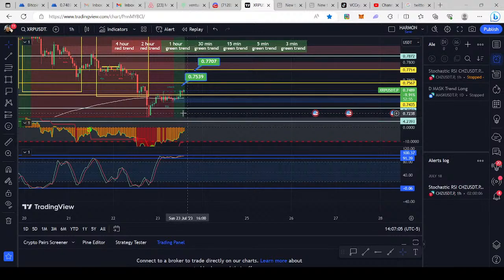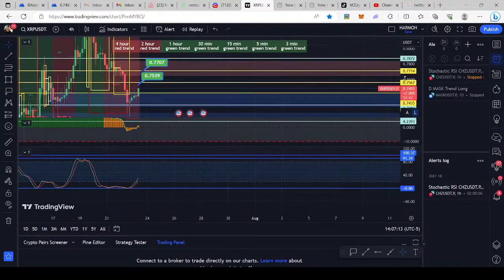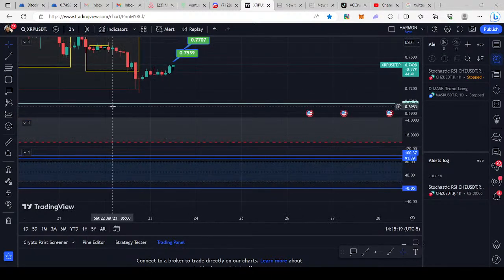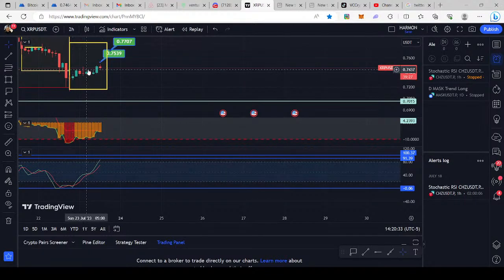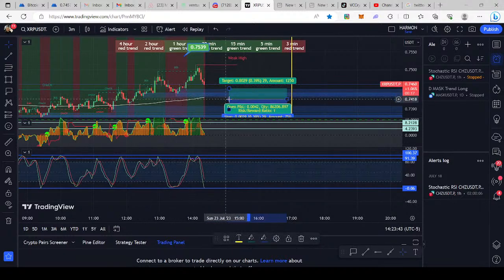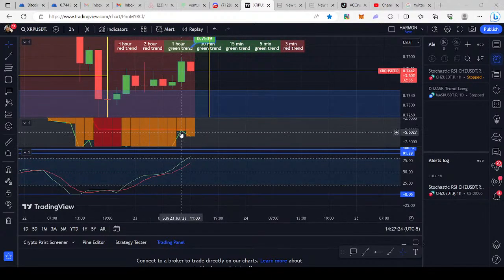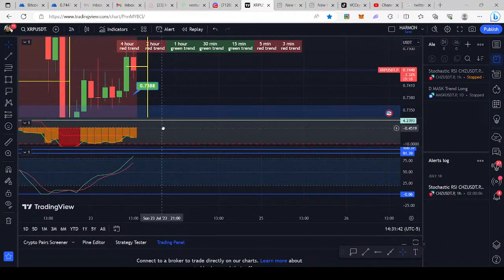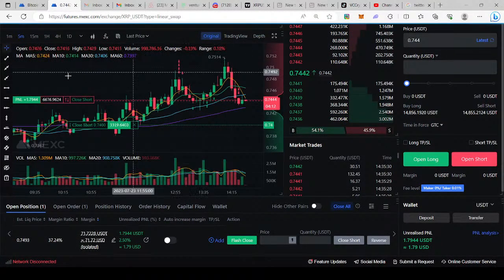Multistreaming with Restream.io